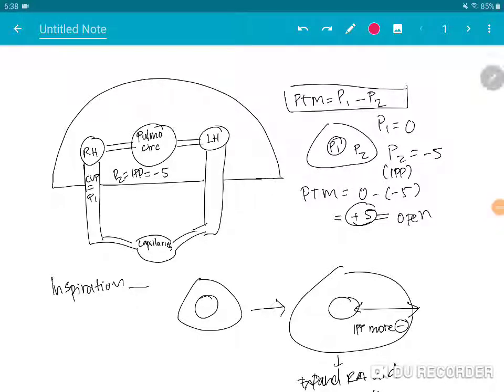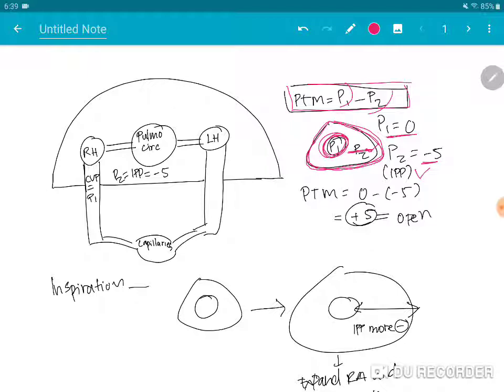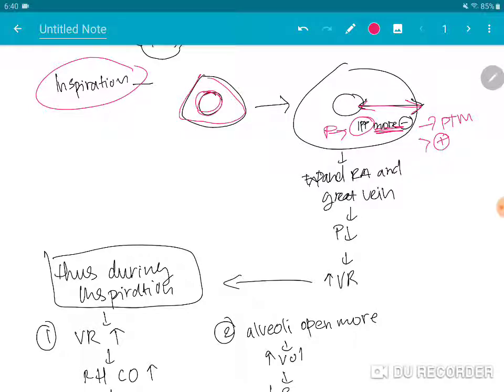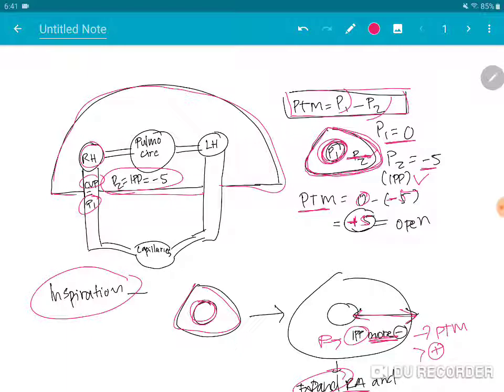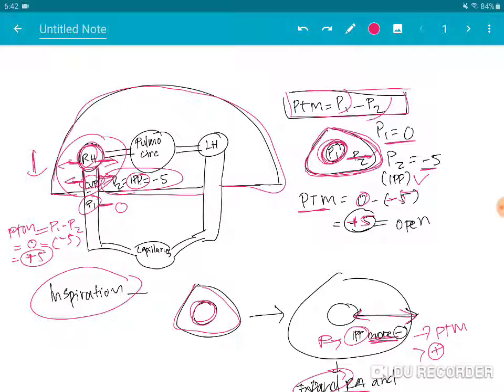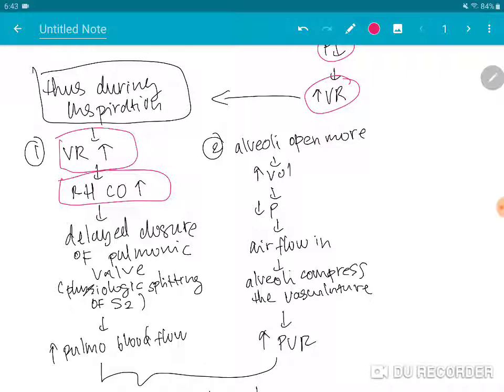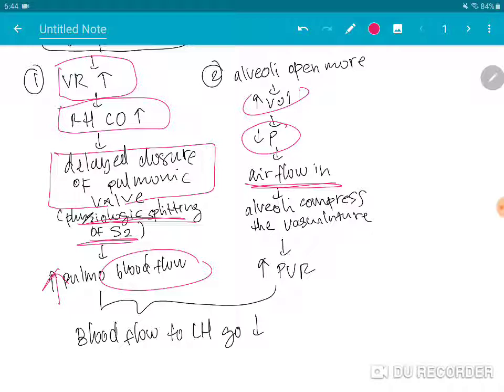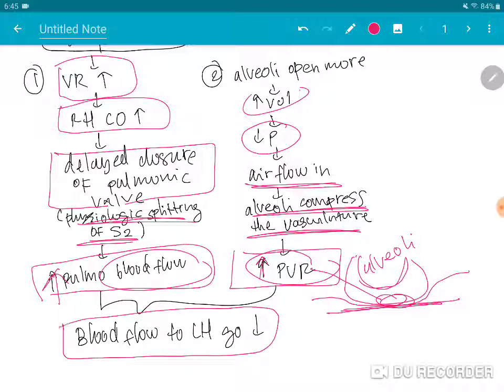Cardiovascular Changes with Ventilation